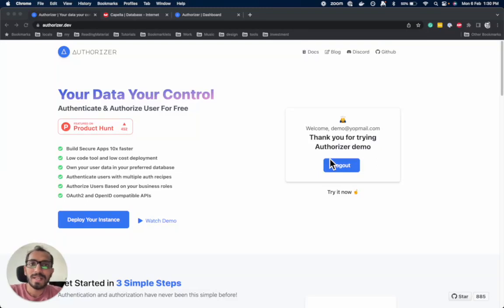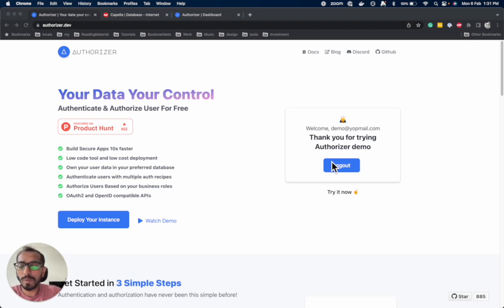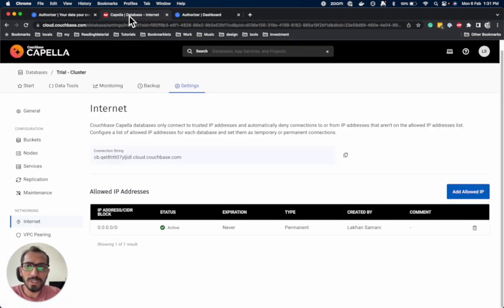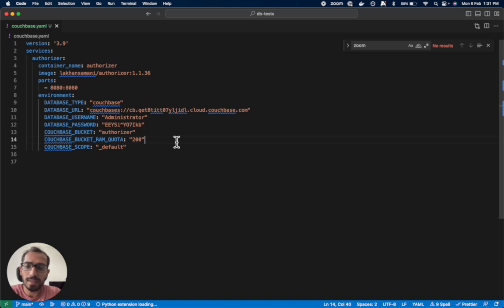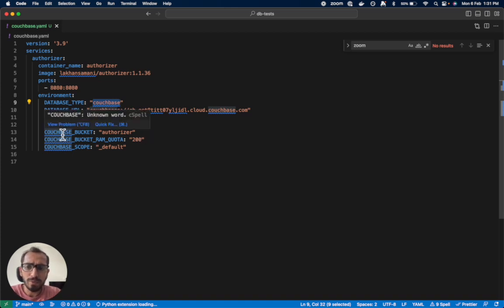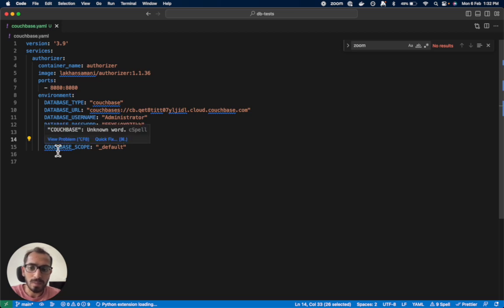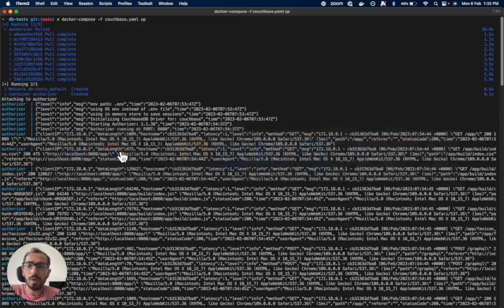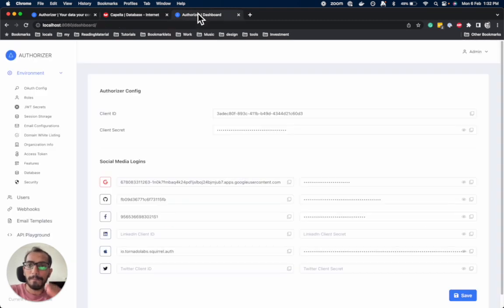How to use authorizer.dev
In this video, we will see how to use authorizer.dev with couchbase as data store